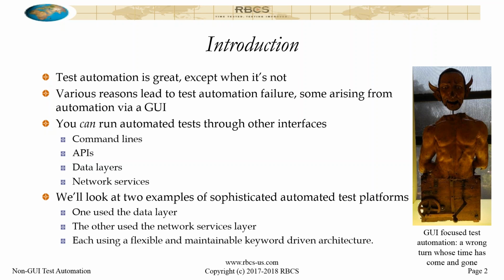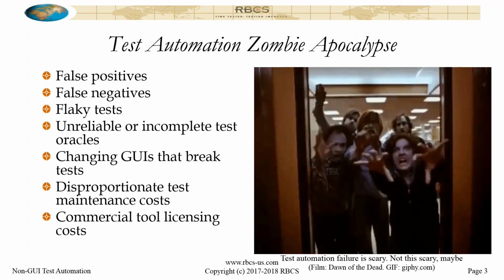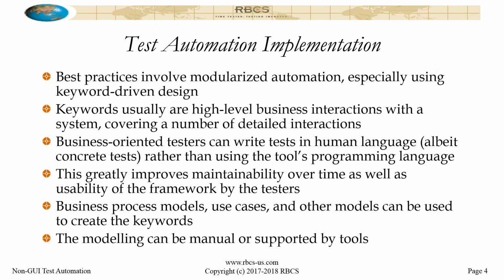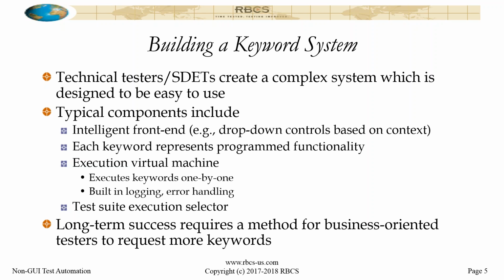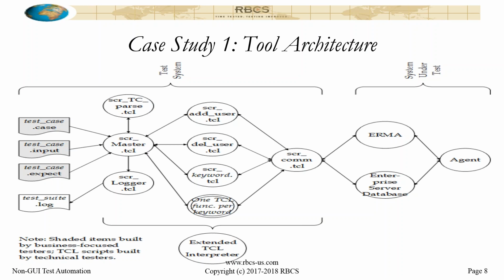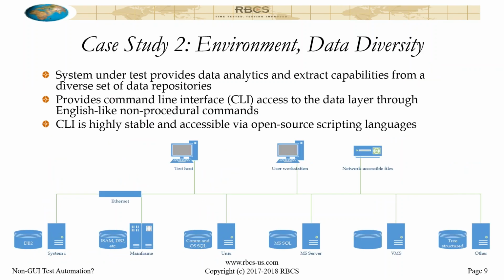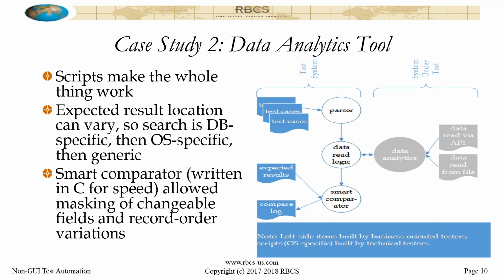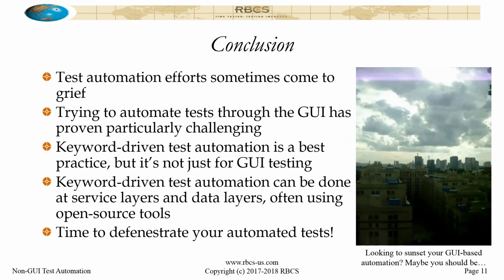Two Case Studies in Non-GUI Test Automation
All too often, people believe that they have to run all their system tests through the GUI, and that includes automated tests.  However, it is possible to run automated system tests through a variety of interfaces, such as command lines, APIs, data layers, network services, and more. In this recorded webinar, Rex gives two such examples of sophisticated automated system test platforms capable of quickly running thousands of tests with very low false positive rates, flaky test rates, and test maintenance rates. One tested a data layer interface, the other a network services interface.  Each used a flexible and maintainable keyword driven architecture.  Come ready to open your mind to new ways of automating system testing, and leave with ideas you can apply to automating your tests away from the GUI.